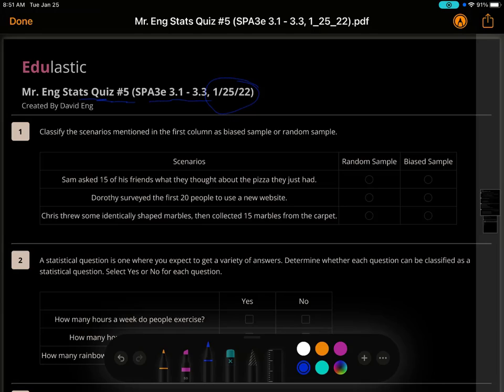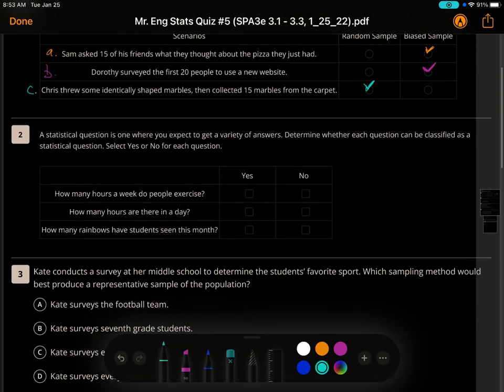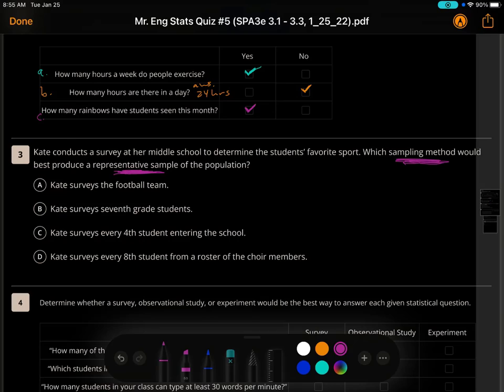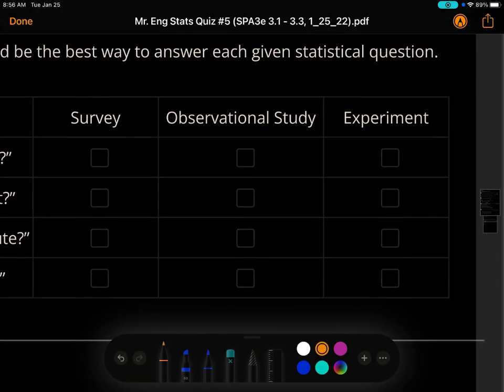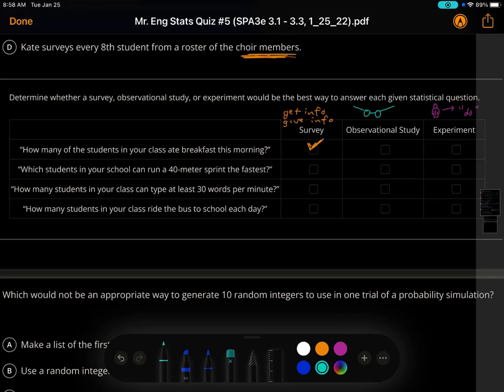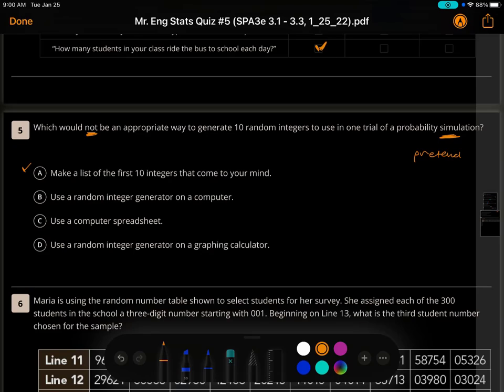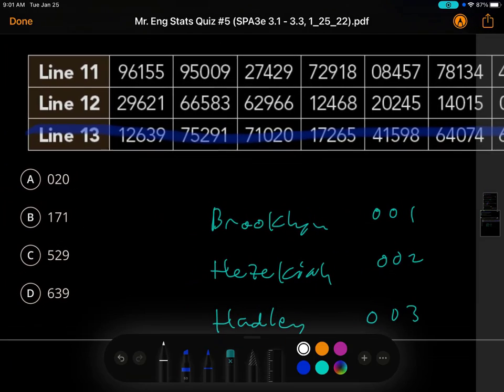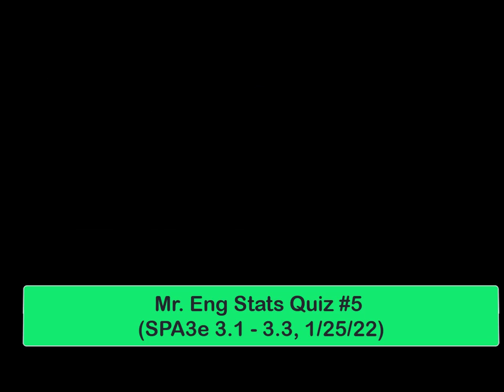Mr. Eng Stats Quiz #5 (SPA3e 3.1 - 3.3, 1/25/22)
Blank PDF